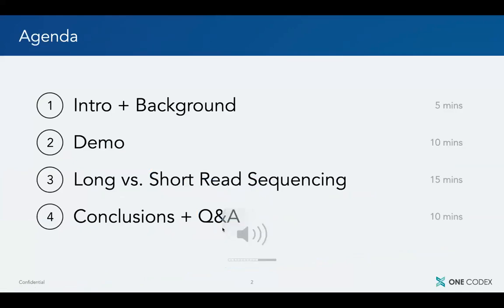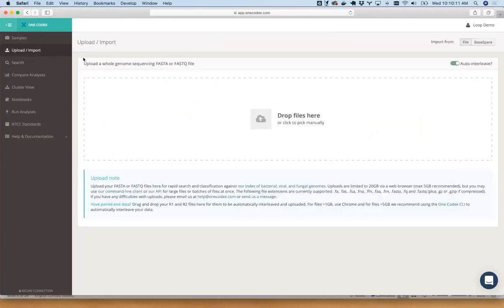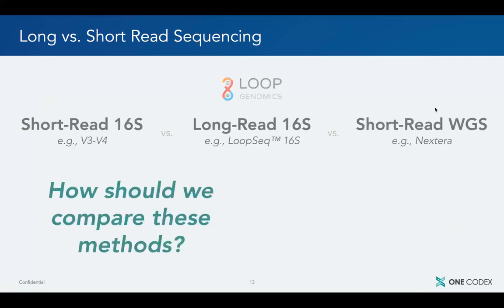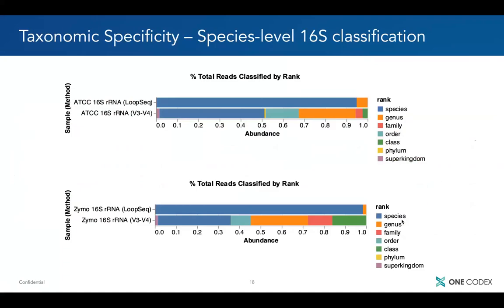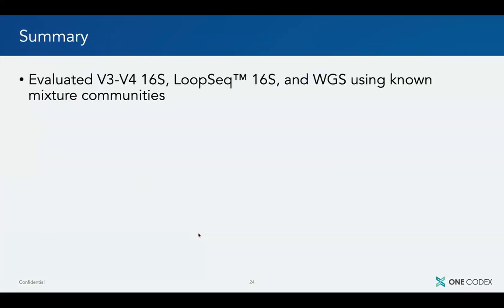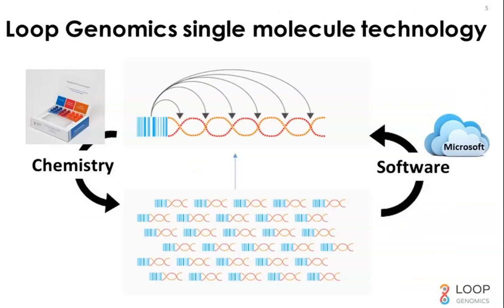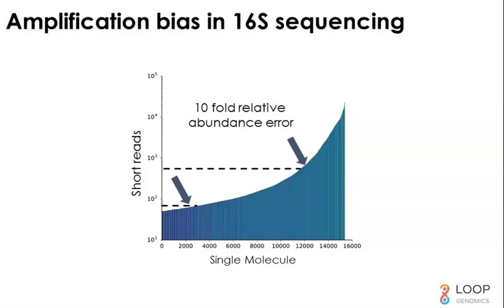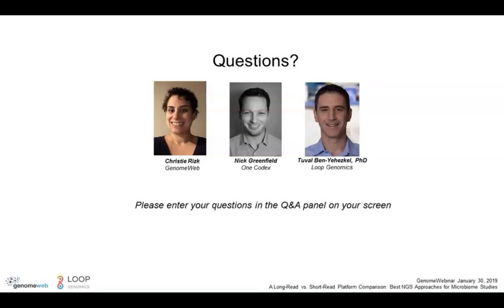OneCodex present a 16s long read vs. short read comparison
One Codex GenomeWeb Webinar
LoopSeq long-read 16S vs. Illumina short-read 16S